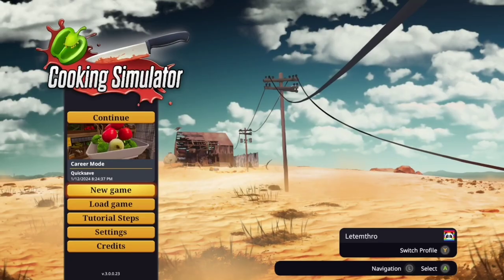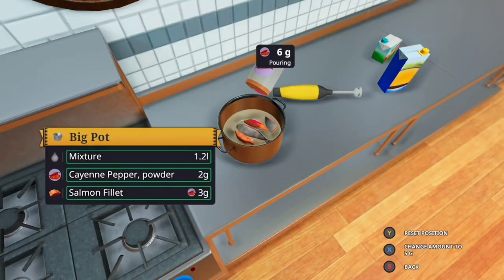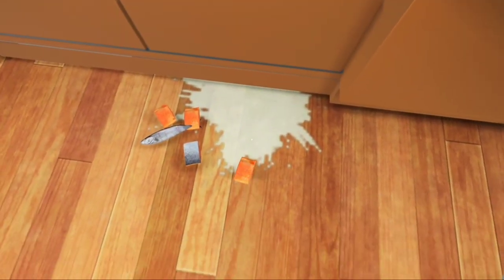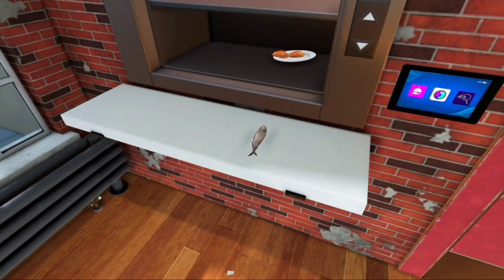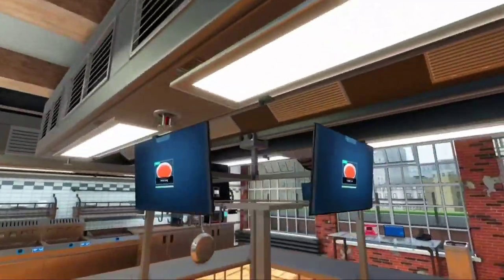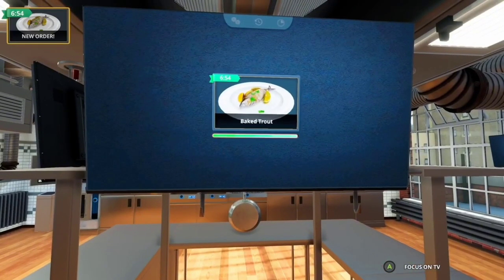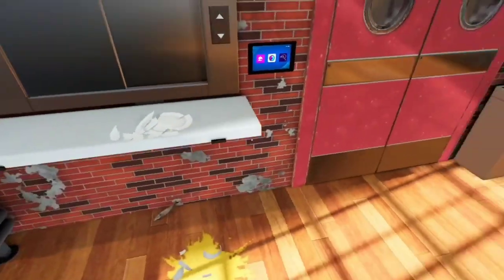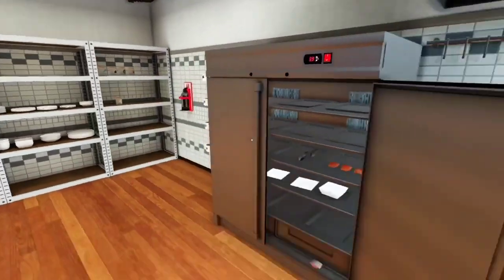Can you get your restaurant shut down in cooking simulator?